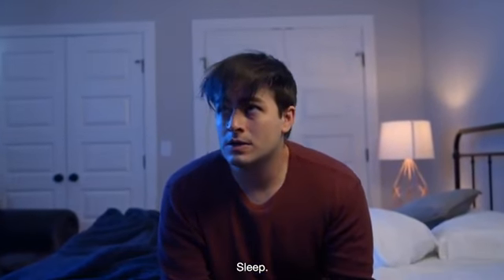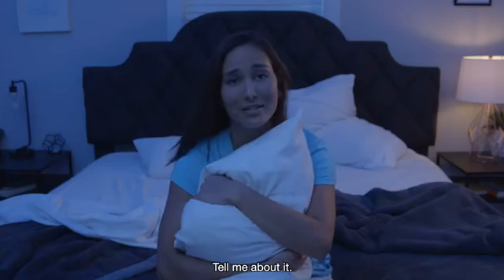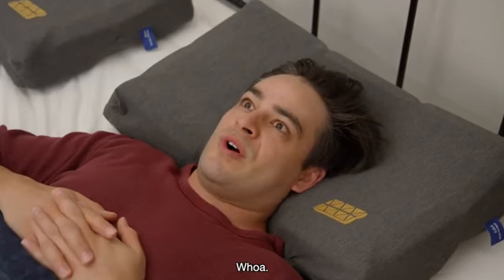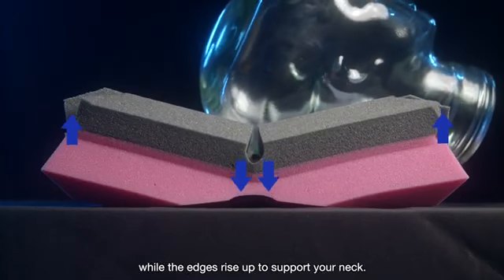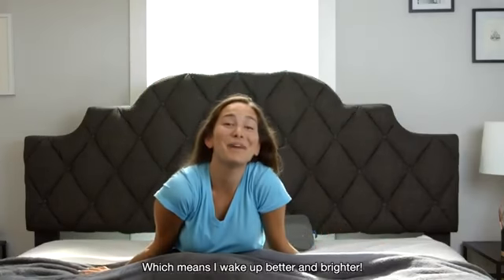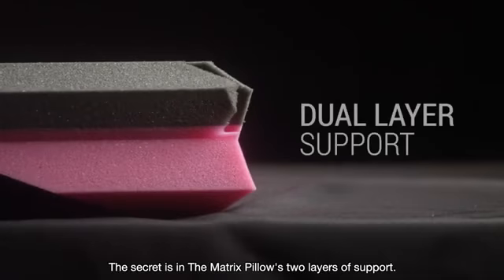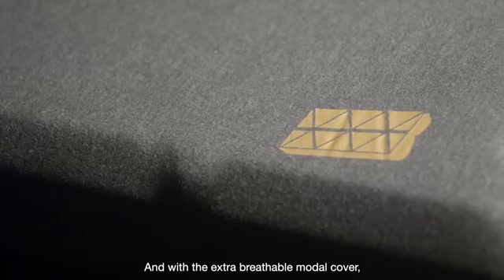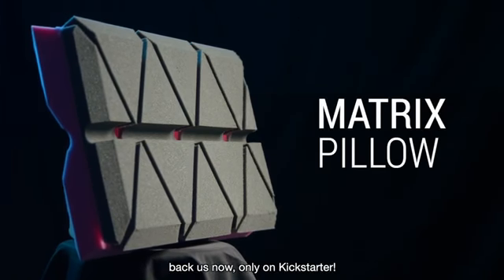How to .... Quiet Snoring and Stop Tossing & Turning ? Try this Matrix Pillow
How to Quiet Snoring and Stop Tossing & Turning ?
Matrix Pillow, World's First Structural Displacement Pillow

Quiet Snoring and Stop Tossing & Turning

Snoring commonly occurs when sleeping flat on the back with the neck inadequately supported. This condition causes the airway to narrow or close completely, causing snoring. With its unique triangular structure, The Matrix Pillow is designed to provide proper support and keep your airway open no matter how you change positions during sleep. And it can effectively reduce the frequency of wake-ups during the night. Breathe smoothly and quietly. Shhhhh….

The Matrix Pillow is the world's first pillow designed with patented structure displacement. It's divided into 14 individual cubes of memory foam padding that move independently of one another.

The Matrix Pillow, Self-adjusts to Any Sleep Position

Eliminates snoring, relieves muscle strain and helps you sleep better. The ultimate pillow for a restful night and an energetic morning

Superb Comfort and Support

The pillow is designed with two layers of padding. The upper layer uses memory foam, which was invented to protect astronauts from the extreme pressure experienced during rocket launches. This layer absorbs pressure from the head and neck during sleep while the lower layer uses a high rebound sponge to provide proper, comfortable support all night long.

 Unique Cooling Structure

The divided cubes design features multiple grooves between the foam pads to circulate air out and away from the head providing ventilation that prevents you from overheating while you sleep.

Relieves Neck & Back Pain

The Matrix Pillow is perfect for relief from neck and back strain that occurs during periods of inactivity while sleeping. The memory foam pads deliver a zero-pressure experience that helps you sleep deeper and awake better rested.

Sleep Cooler Through The Night

The Matrix Pillow comes with an extra breathable pillowcase that wicks away moisture and body heat during sleep to give you a cool, comfortable sleep session every night.